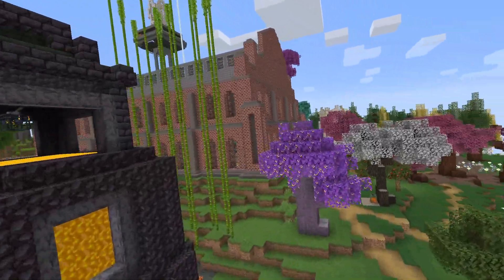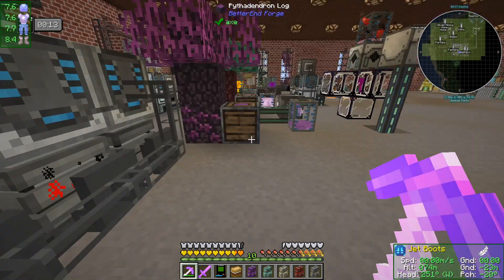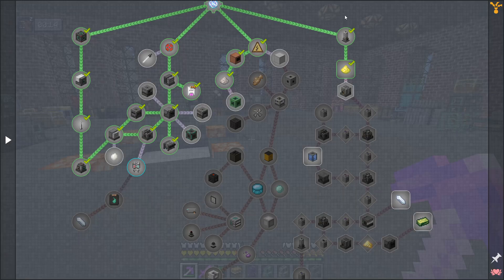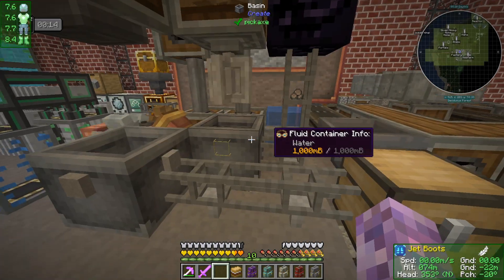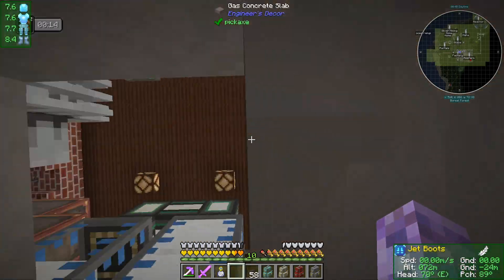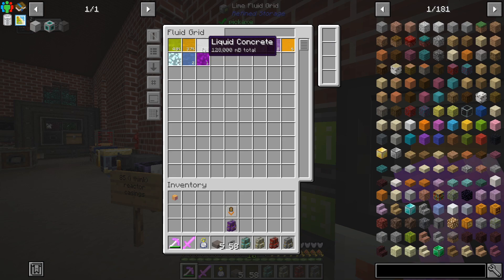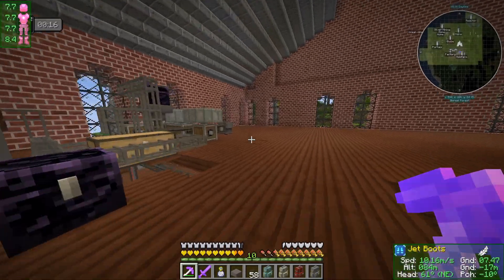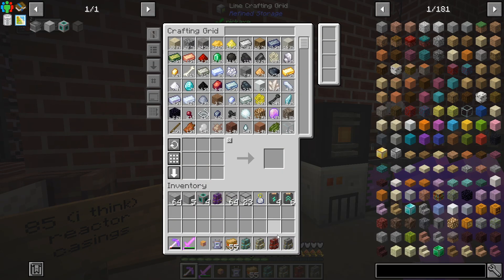Enigmatica 6 Expert | Fission Reactor | Ep 69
So...it doesn't quite work yet. But if we had the fuel we could definitely cause a meltdown if we wanted. Maybe even if we didn't wanted.

Also - last episode without game sound! I promise!*

*I may make the same mistake in the future...